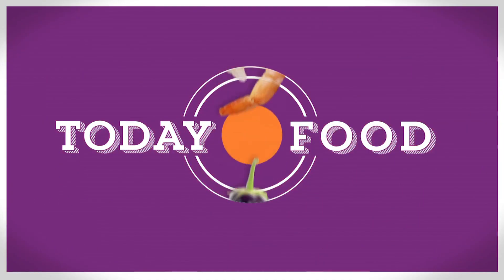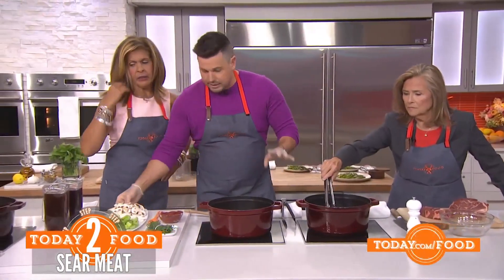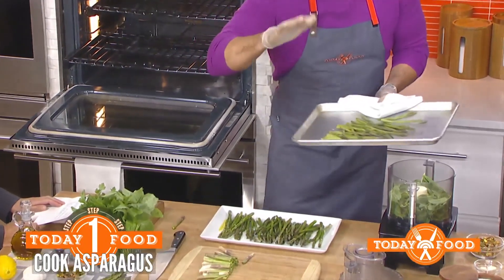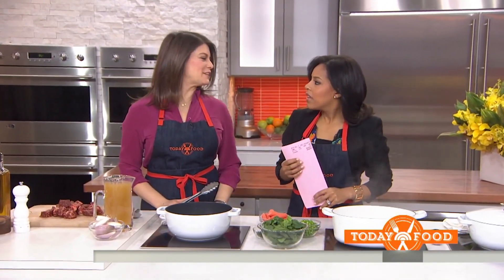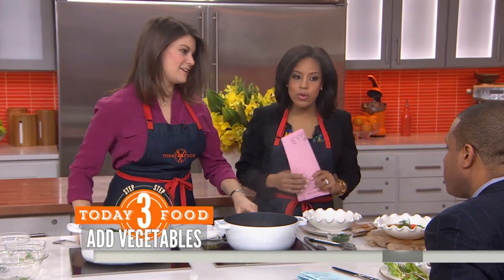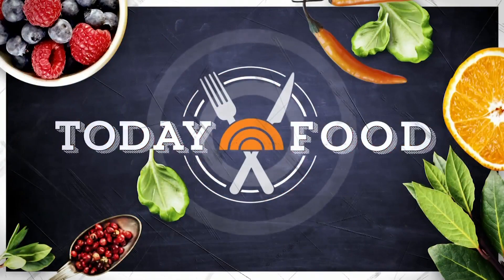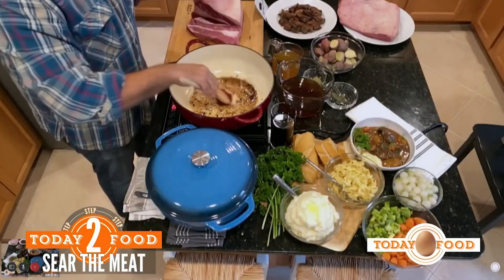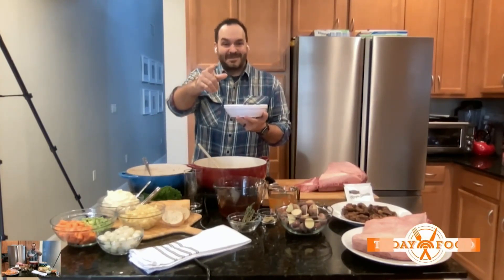Beef up your stew recipes with these TODAY favorites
Check out these easy, delicious recipes the next time you're craving a warm bowl of stew!